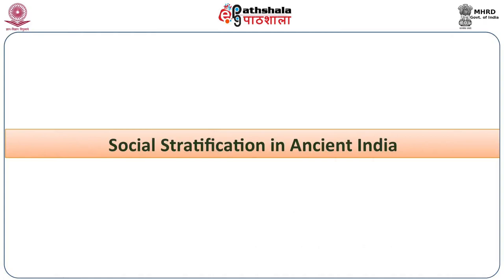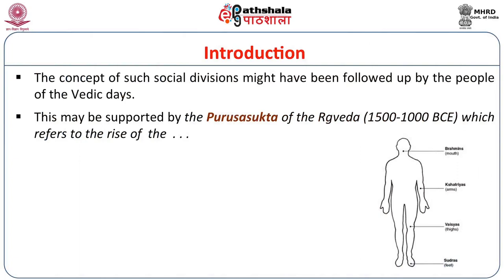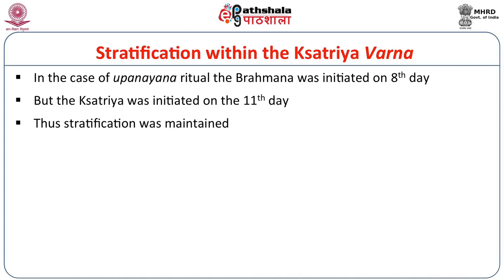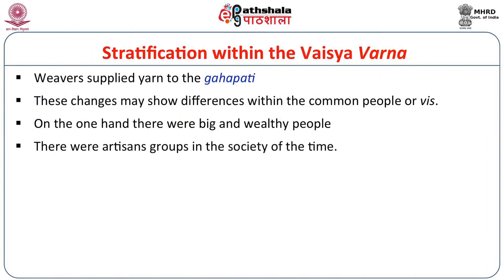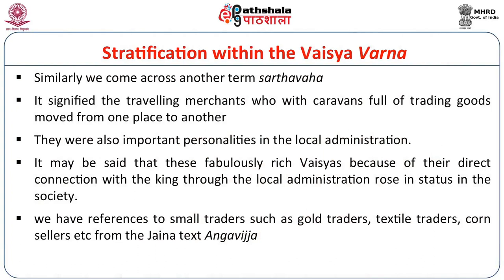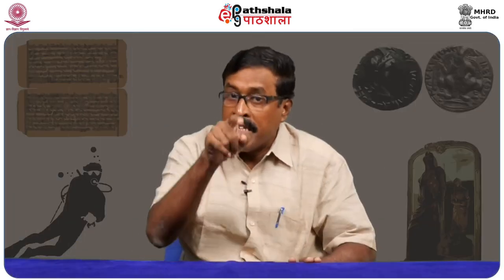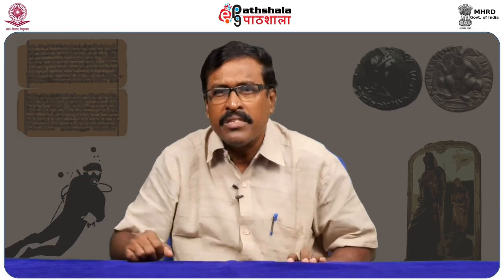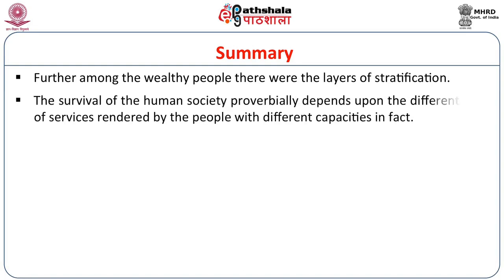Social Stratification in Ancient India